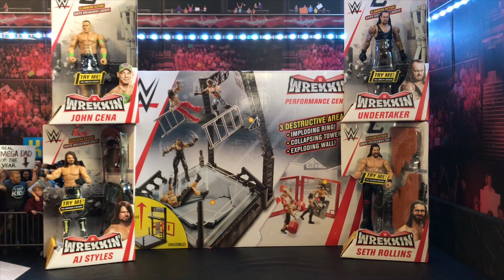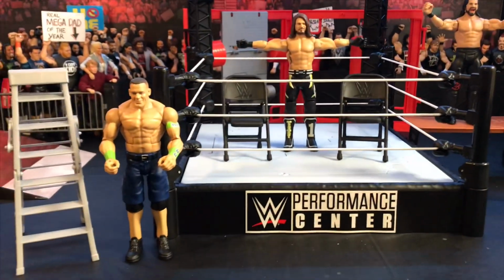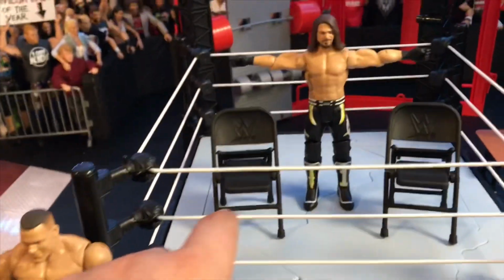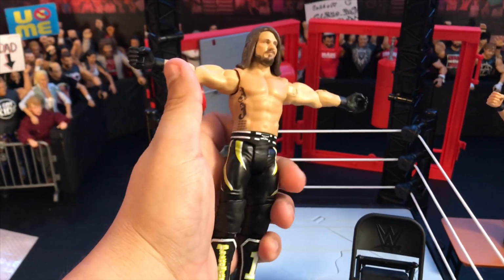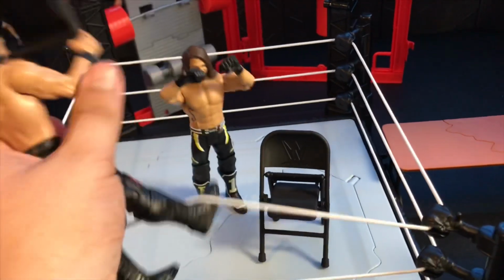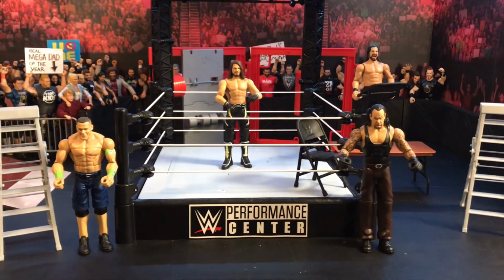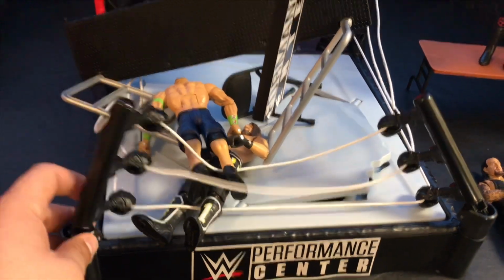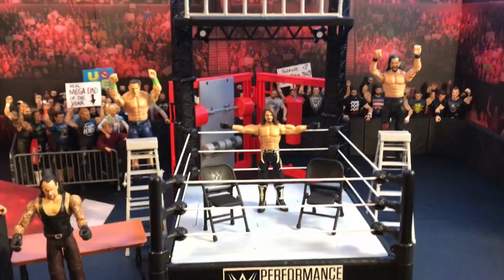WWE PERFORMANCE CENTER PLYSET AND FIGURES !!